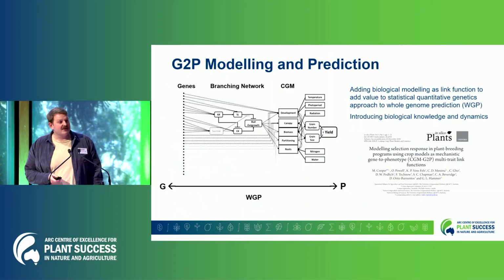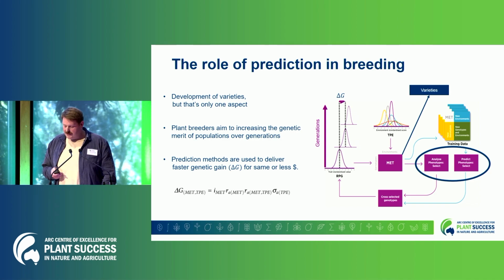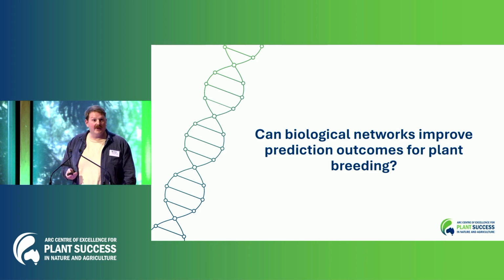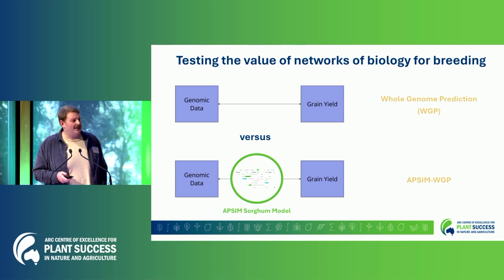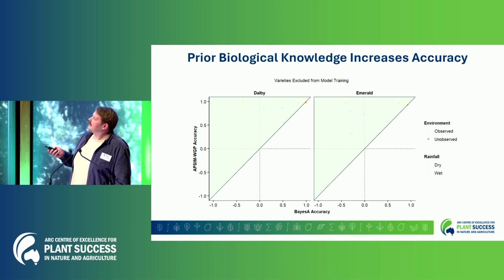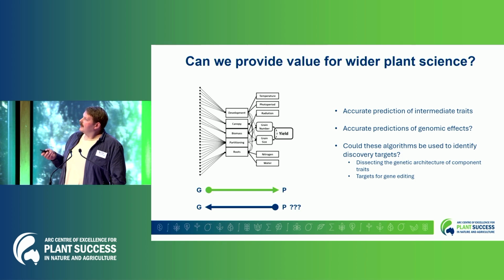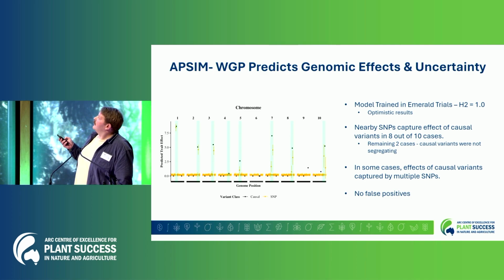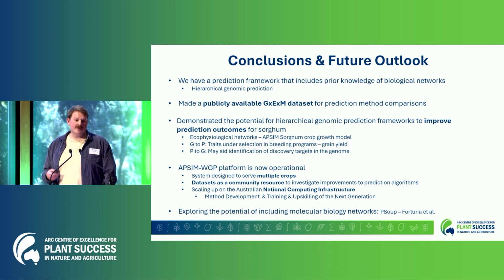Owen Powell 'Better breeding with more biology'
This recording was made during the ARC Centre of Excellence for Plant Success Symposium on 17 June 2024. Owen Powell is a Postdoctoral Researcher in the Centre who is based at The University of Queensland.